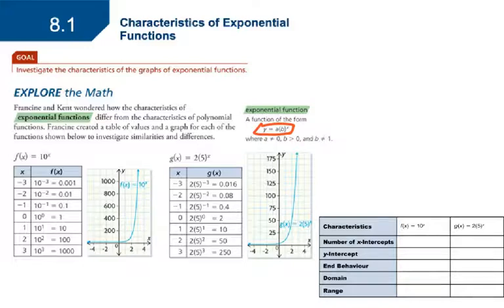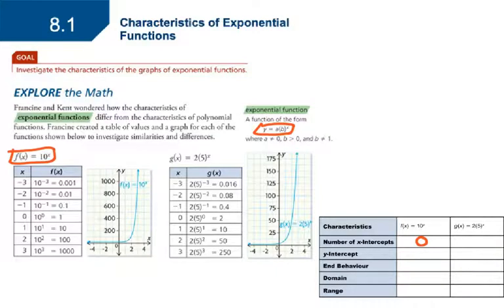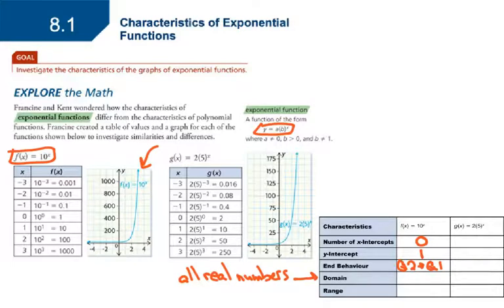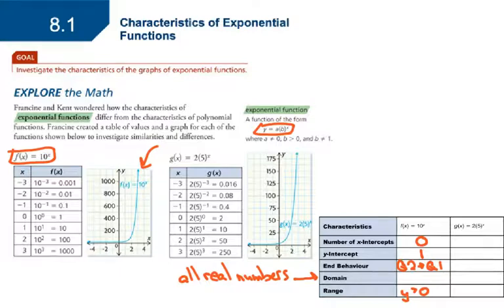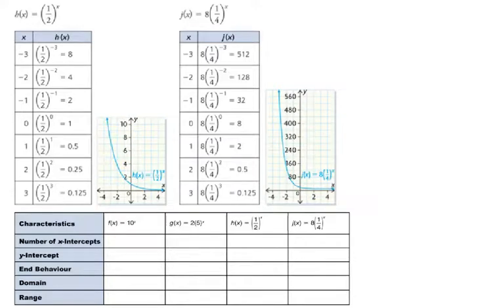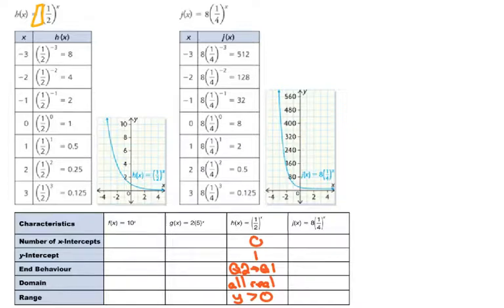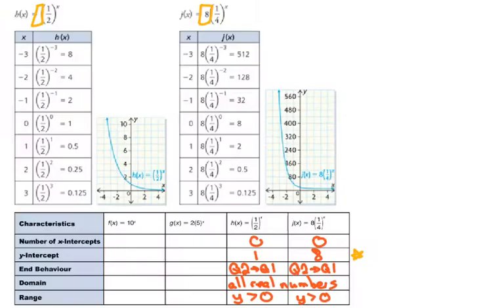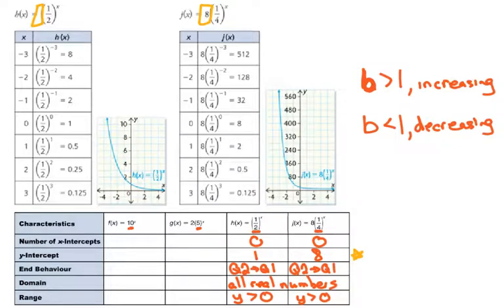8 1 1